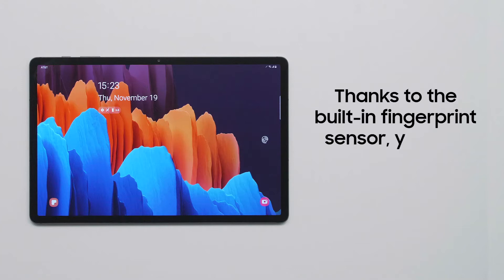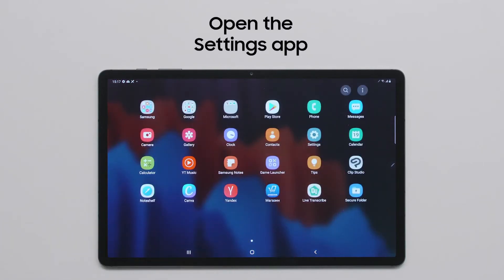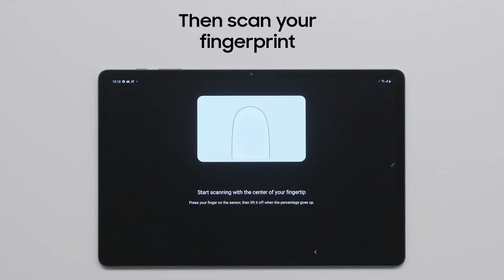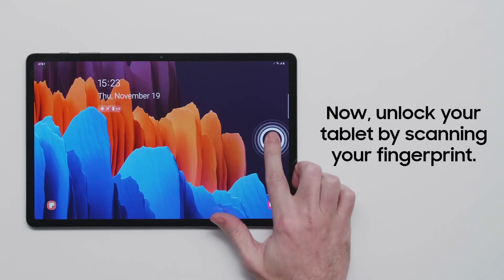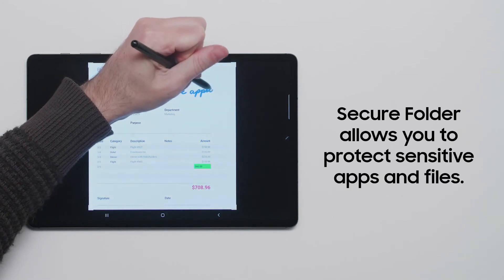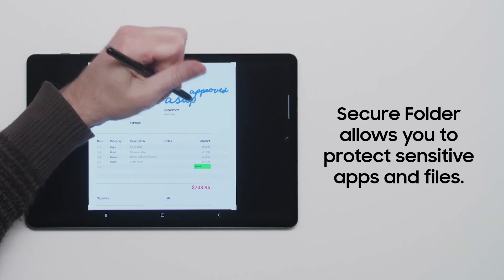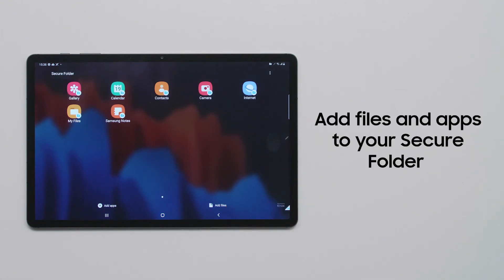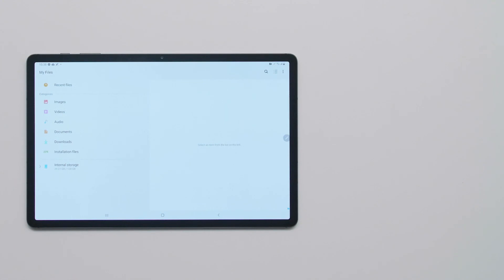How to set up biometrics and Secure Folder | Samsung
Want a convenient and secure way to access your tablet? Well, the Galaxy Tab S7+ comes with a fingerprint sensor built in under the screen.

Follow these steps to set up your fingerprint:
- First, swipe up to view your app drawer.
- Then, navigate to the Settings app and tap Biometrics and security.
- To begin adding your fingerprint, click on Fingerprints, and then Add fingerprint.
- Press Continue to move forward and scan your fingerprint, following the prompts provided to get a complete scan.
- When complete, click Done.
- Now you can unlock your tablet with the press of your finger, making it easier than ever to securely access your device.

You can also use your fingerprint to access Secure Folder. Secure Folder allows you to add an additional layer of protection for sensitive files and apps on your Galaxy Tab S7 — all protected by the Samsung Knox security platform.

Here's how to create a Secure Folder for the first time:
- Open Settings and navigate to Biometrics and Security, then select Secure Folder.
- Select your lock type to add a pin and enable fingerprint scanning.
- Once created, you can access your Secure Folder in your app drawer or from the home screen.
- If you have apps and files that you want to keep secure, add them to the Secure Folder to create an extra layer of security when you need it most.

Not applicable to Galaxy Tab S7 FE